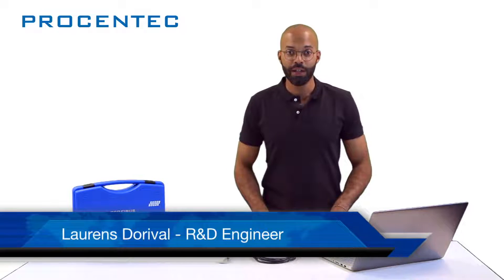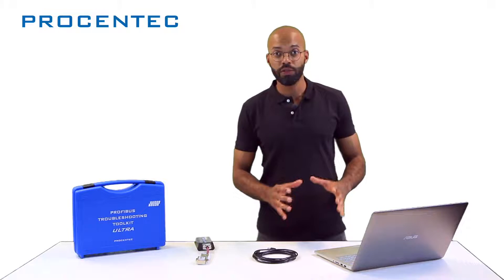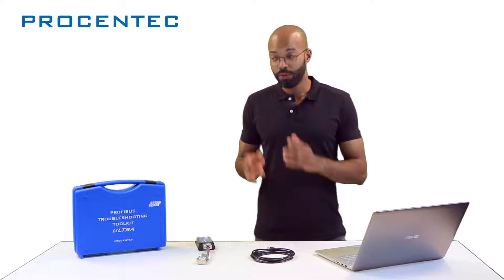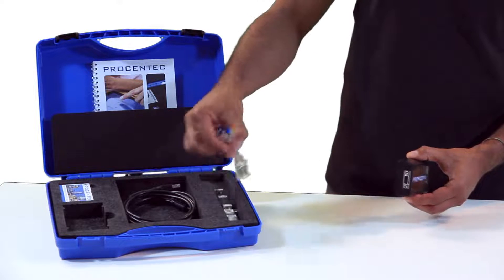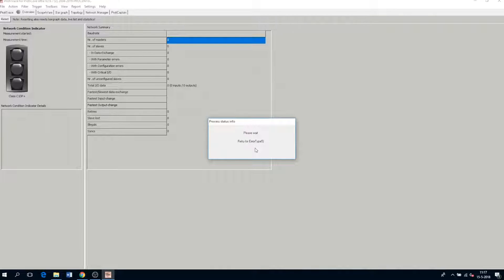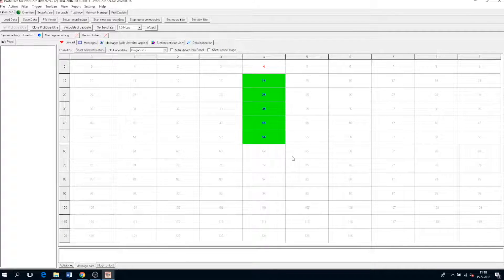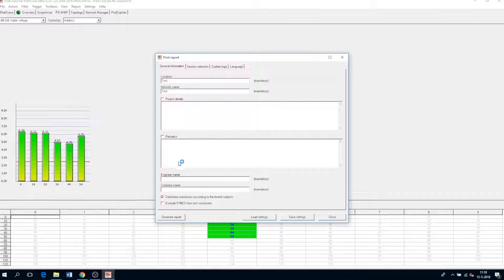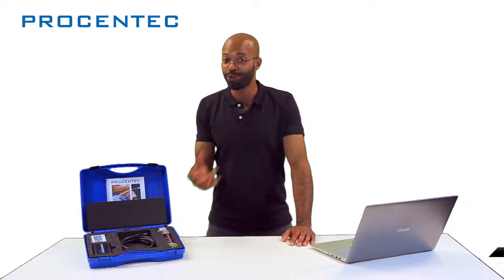ProfiTrace - The most powerful PROFIBUS Troubleshooting Toolkit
ProfiTrace - Mobile Troubleshooting Toolkit from Procentec is an essential tool for maintenance and troubleshooting and is currently the most powerful mobile analyzer for PROFIBUS networks. Thousands of users benefit daily from this tool.